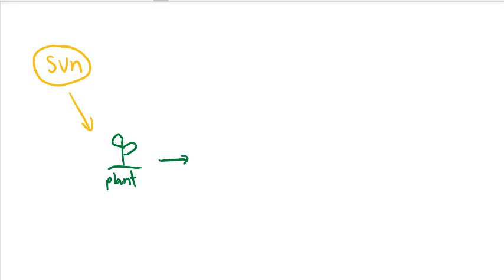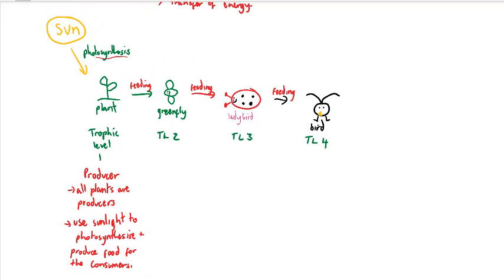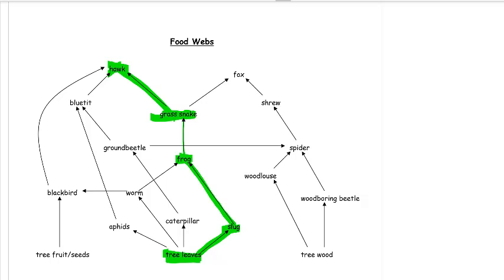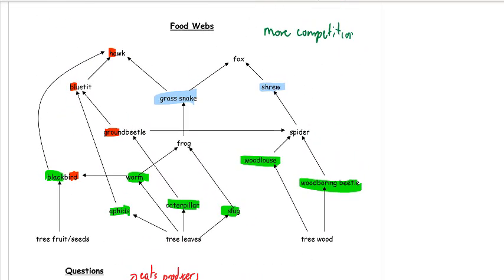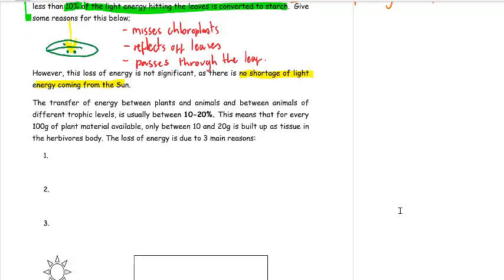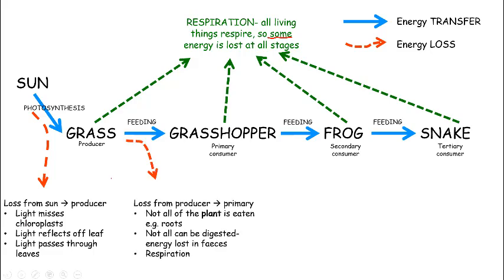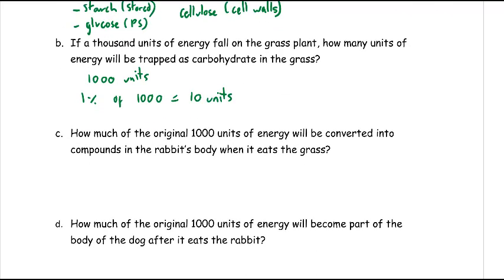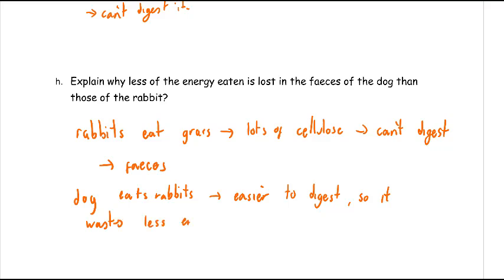CCEA GCSE Biology ecology food chain and food webs and energy flow